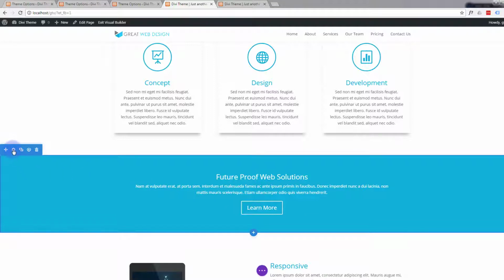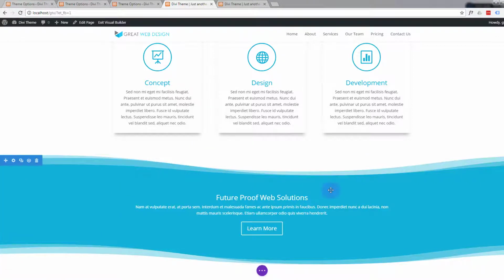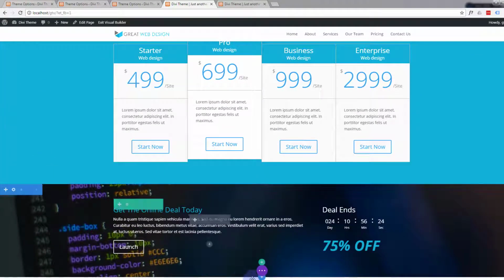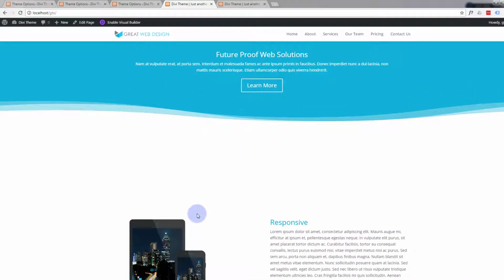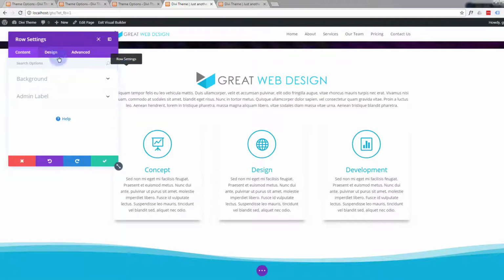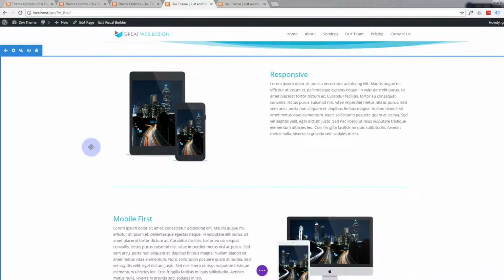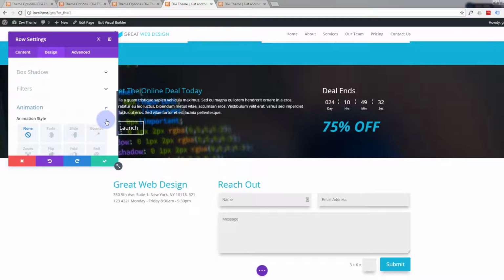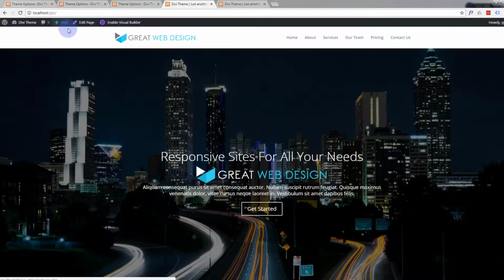Divi 3.0 WordPress theme - One Page Scrolling Website - Section Animation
Divi 3.0 WordPress theme - One Page Scrolling Website -  Section Animation. The Divi theme from elegant themes is absolutely awesome. Whenever I have a WordPress build, it's my go-to theme every time. I have built many, many sites with the Divi theme and it just keeps on getting better. Elegant themes keeps adding features, and tools to increase your productivity, as well as ease of use and site load speed. So if you are building a WordPress site I recommend you give it a try. I am pretty sure you will not be disappointed!